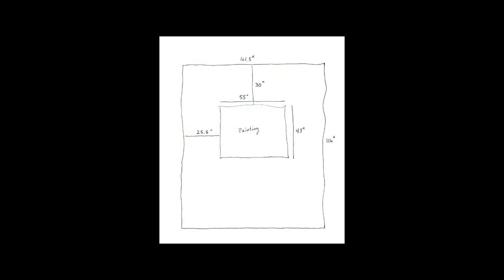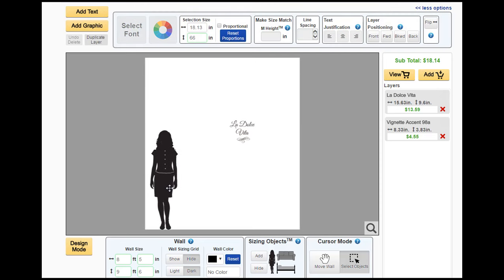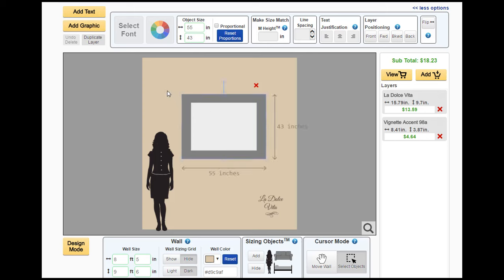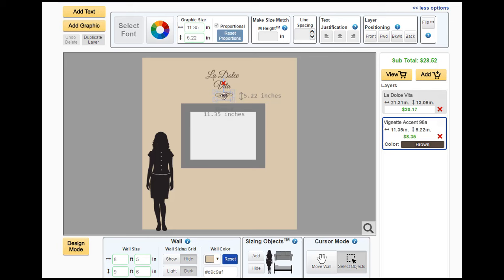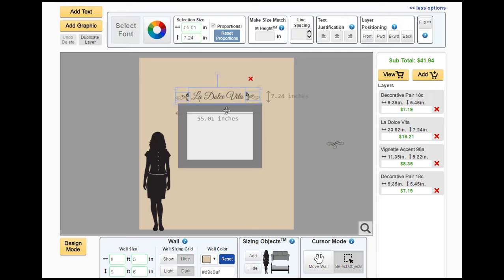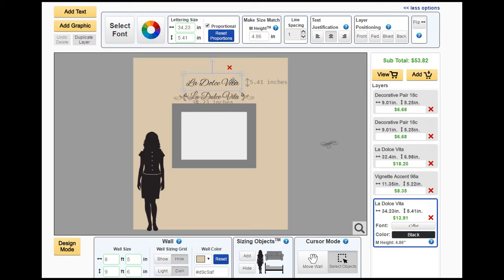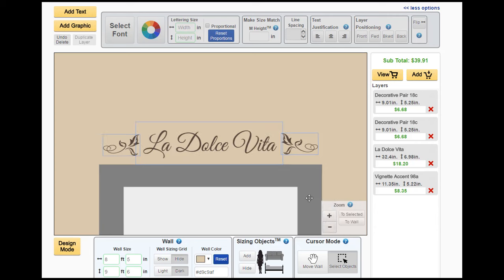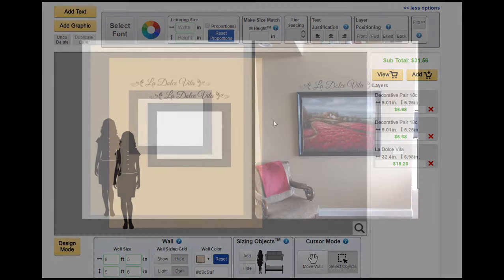Tutorial 2nd Half - Seeing Your Layout On The Wall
Shows how you can see your vinyl layout in perspective on your wall. Sizing questions become a thing of the past when you can see it on your wall, set to scale, in perspective.